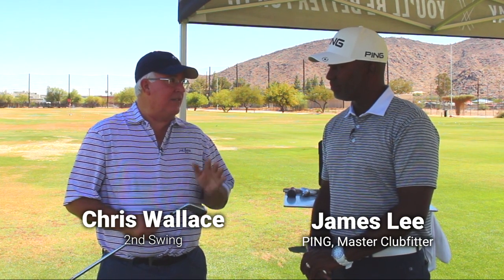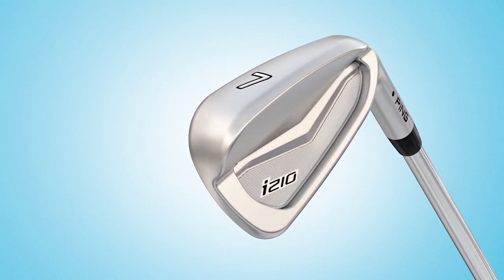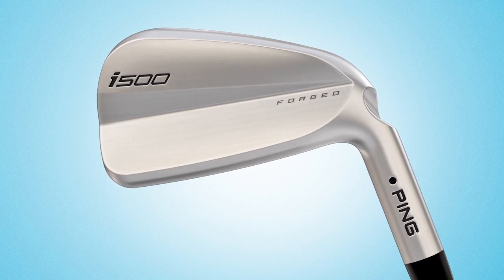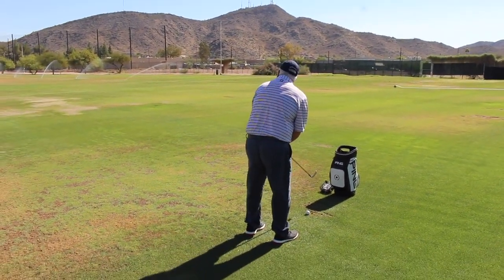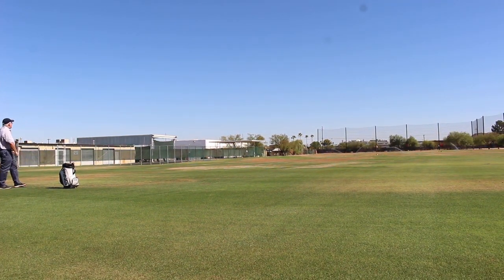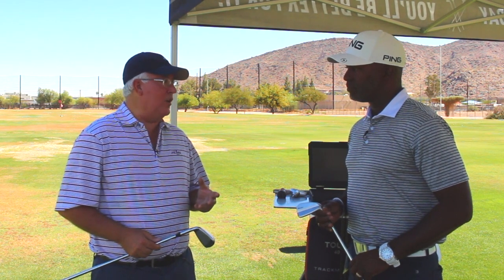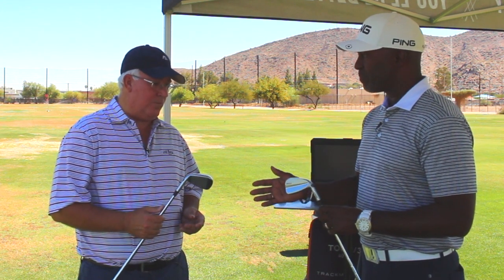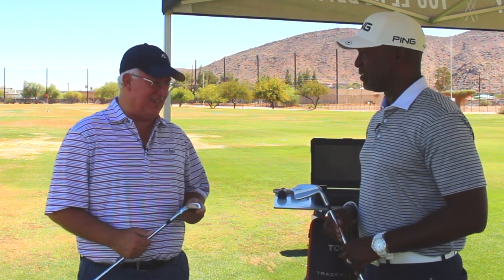PING i500 vs. i210 Iron Testing And Feedback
2nd Swing staff writer Chris Wallace gets a chance to test PING’s new i500 and i210 irons using Trackman with PING master clubfitter James Lee at PING headquarters in Phoenix. Among the standout features of each iron were the incredibly soft feel and new streamlined look of the i210 and the impressive ball speeds that the i500 irons created from such a compact blade size.

For more information about PING’s new i500 and i210 irons,